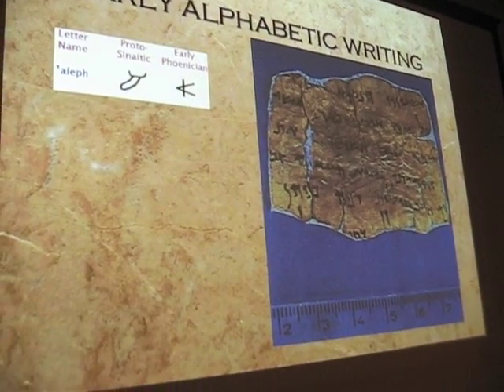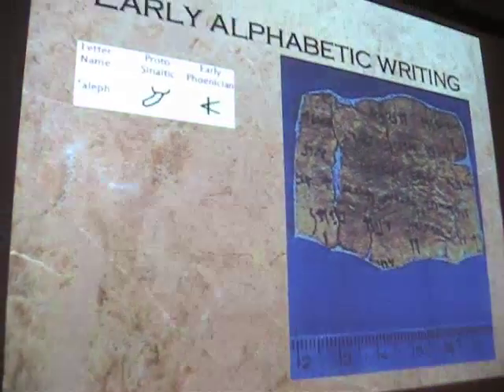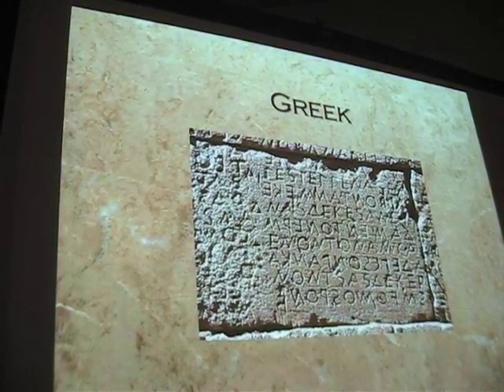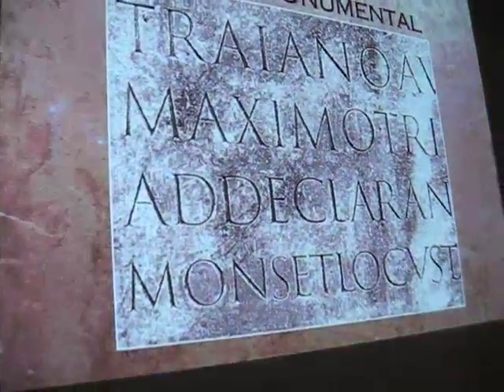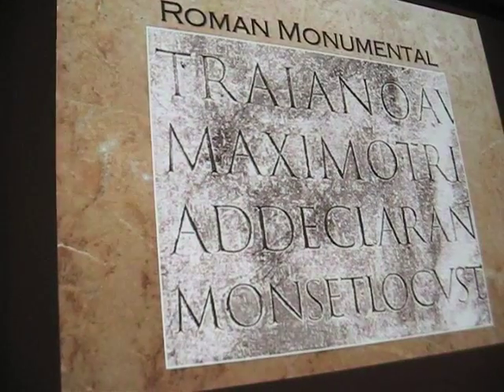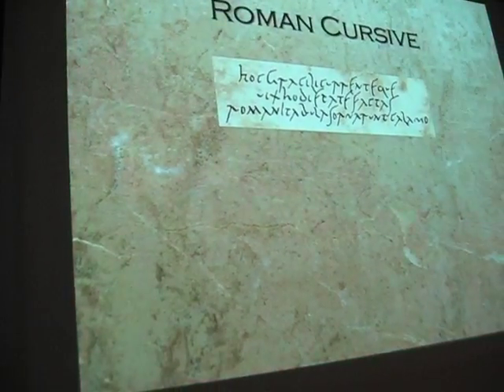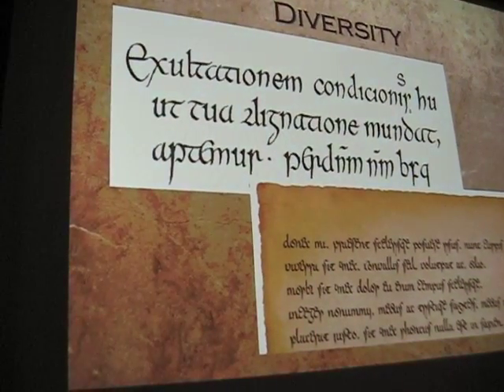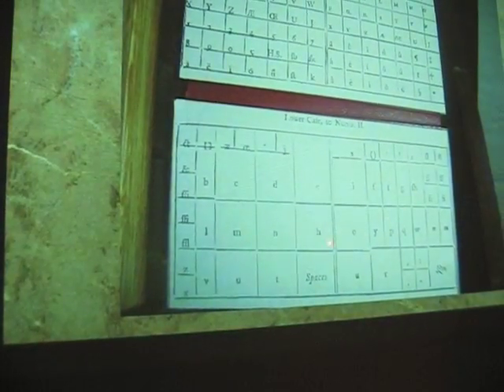The Lower Case "a" (Joel Neely) Java Posse Roundup 2008 Lightning Talk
The Lower Case "a", a lightning talk by Joel Neely at the Java Posse Roundup 2008 in Crested Butte, CO.